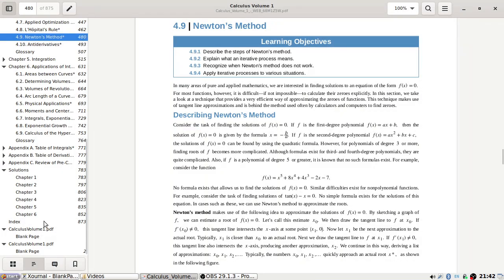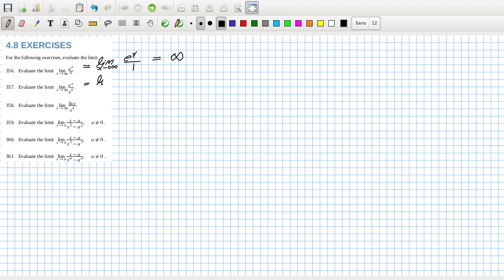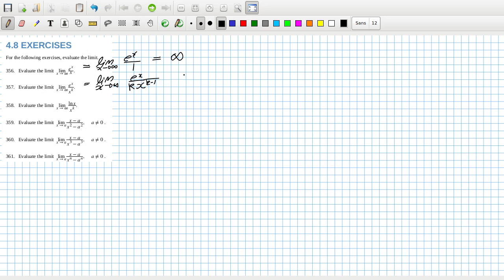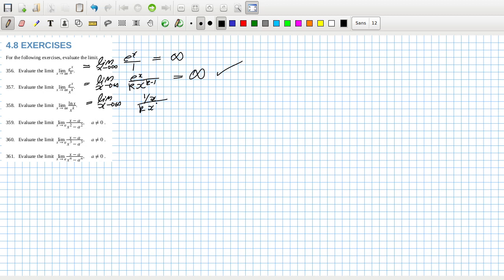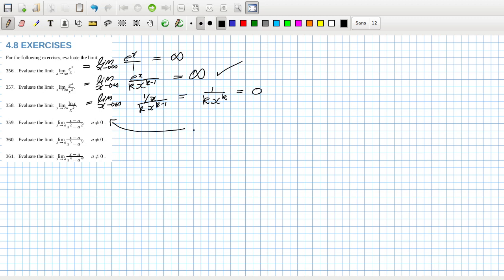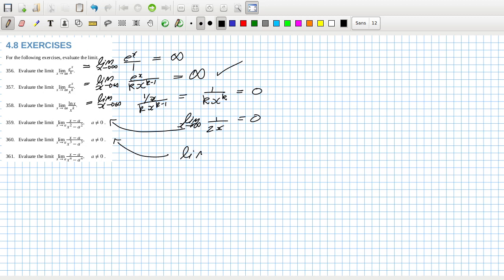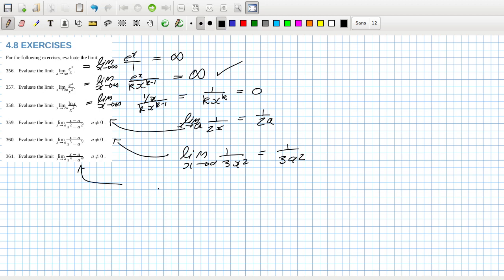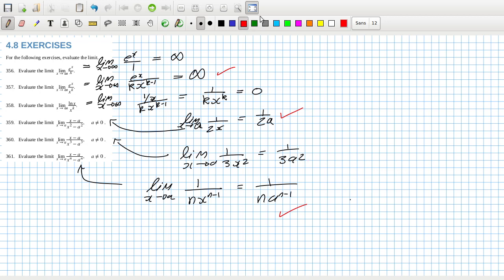Openstax Calculus Volume 1 Exercise 4.8 Questions 356 to 361